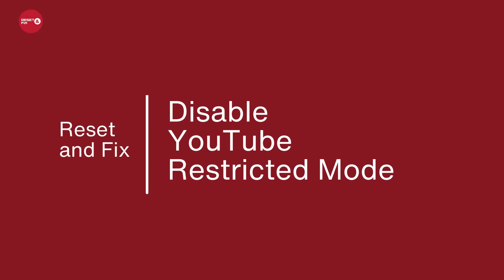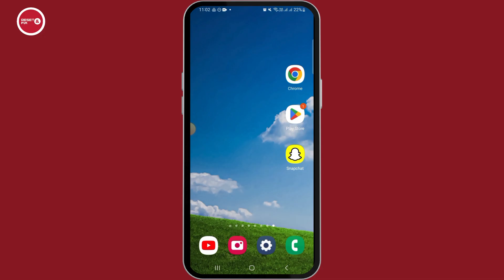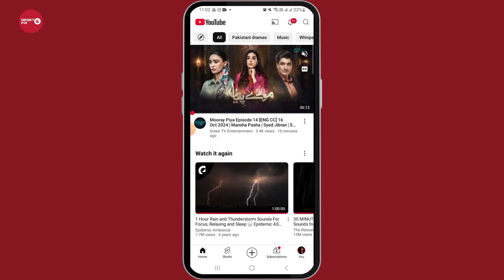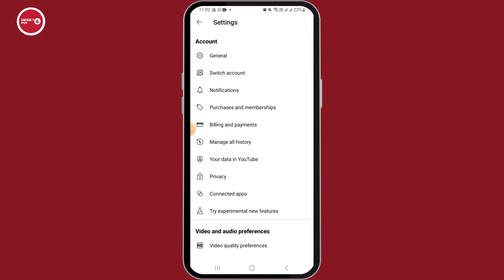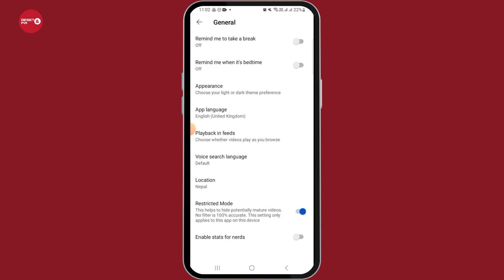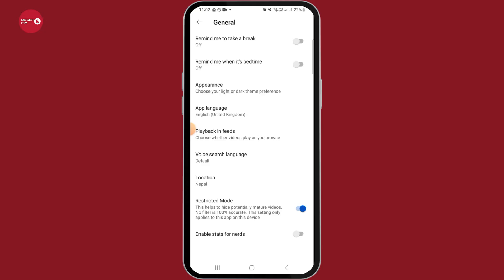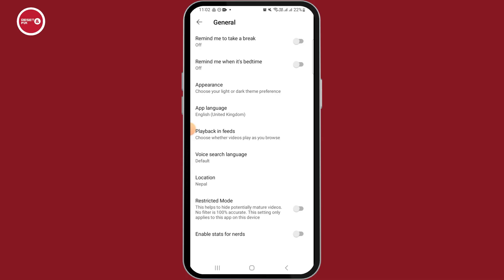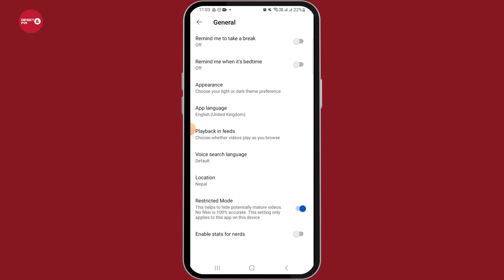How to Disable YouTube Restricted Mode on Android or iOS in 2025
Having trouble accessing certain videos on YouTube and want to enable mature content? In this video, we’ll guide you through the step-by-step process to disable YouTube Restricted Mode on both Android and iOS devices. Whether it’s enabled by default, set by a network administrator, or restricted by parental controls, this tutorial will help you turn it off easily.

Timestamps:
00:00 – What is YouTube Restricted Mode?
00:10 – Step-by-step guide to disabling Restricted Mode on Android and iOS